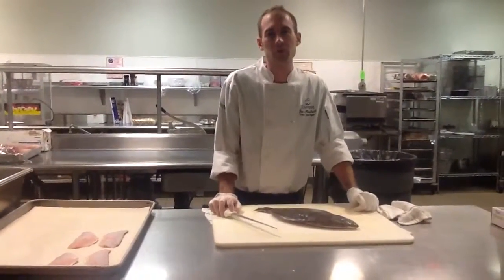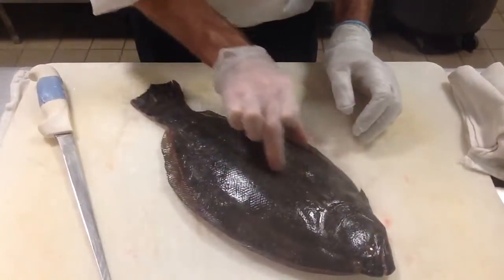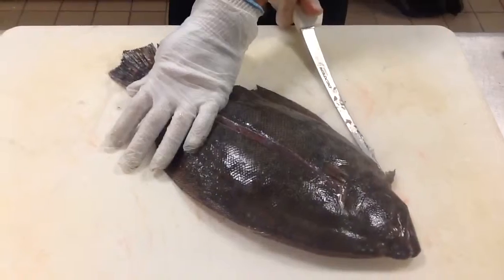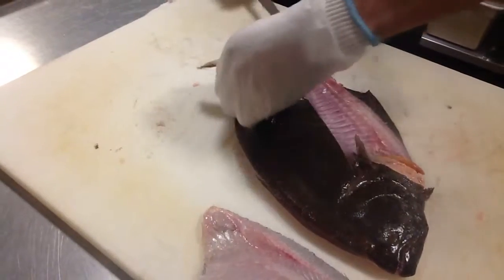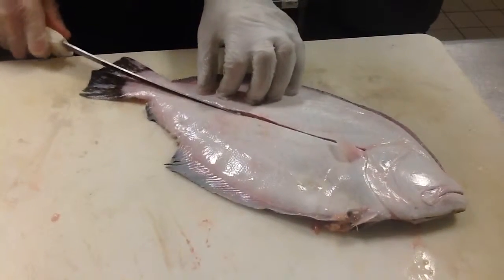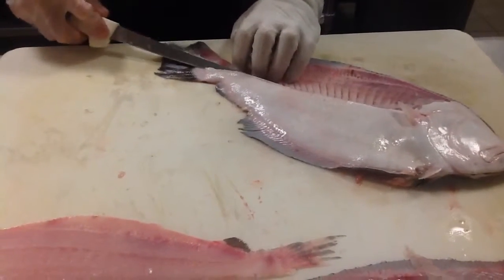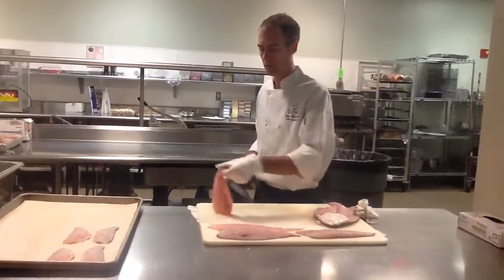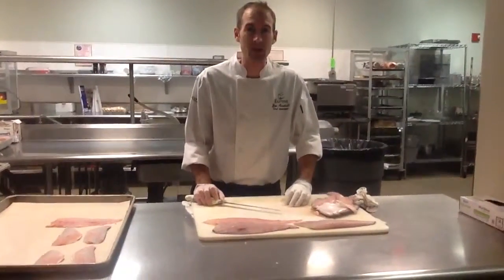How to fabricate fluke